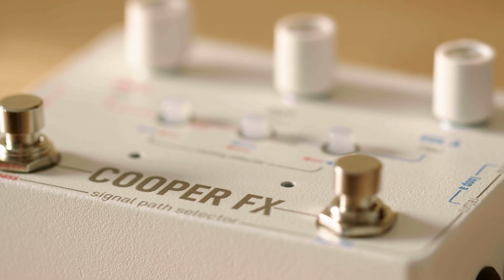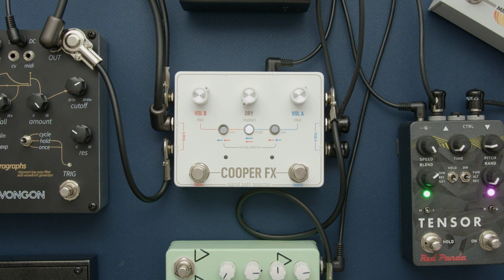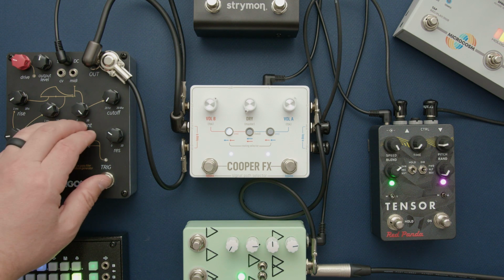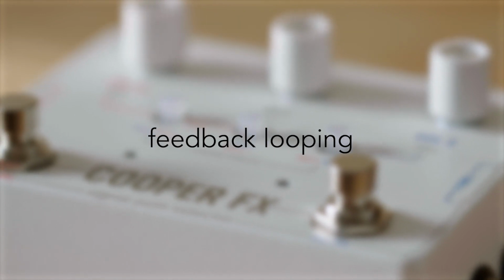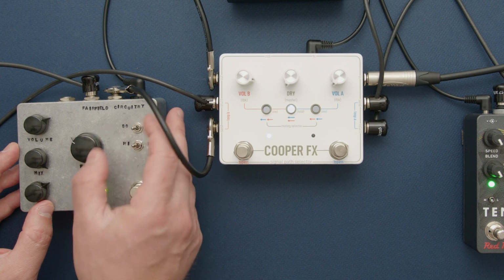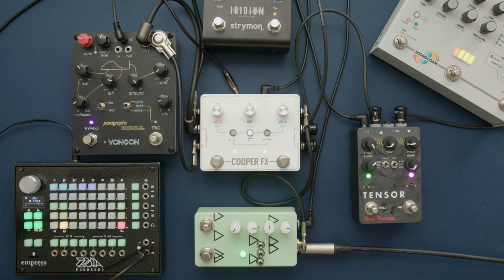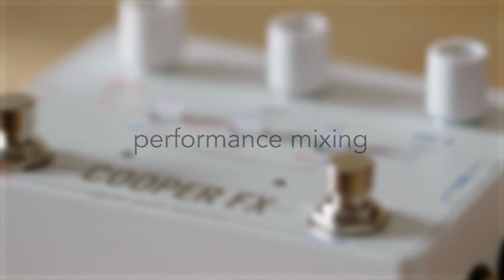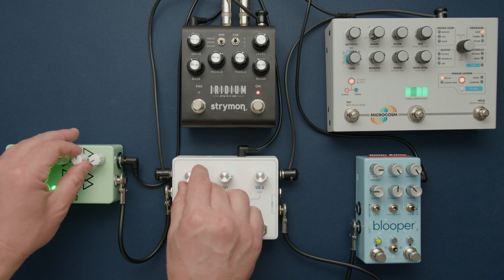Cooper FX Signal Path Selector: Overview and Demonstration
The Cooper FX Signal Path Selector is here! In this overview, I give a demonstration of its major abilities, as well as some context for how I use it in my studio. It's a mixer, router, midi-capable performance tool, signal splitter-- the list goes on and on. Grab a tasty beverage and join me.

00:00 Intro
00:19 Routing Multiple Signal Paths
02:52 Feedback Looping
04:16 Midi Control
05:09 Signal Splitting For Awesome Stereo Image
06:02 Performance Mixing
06:42 Three Loop Jam Session/Bye